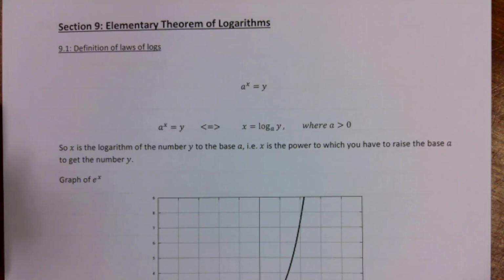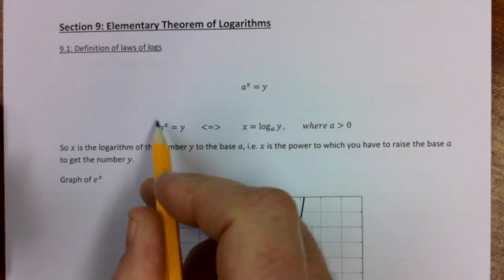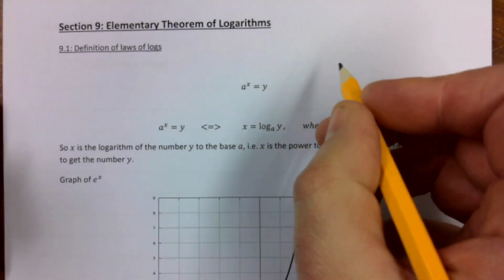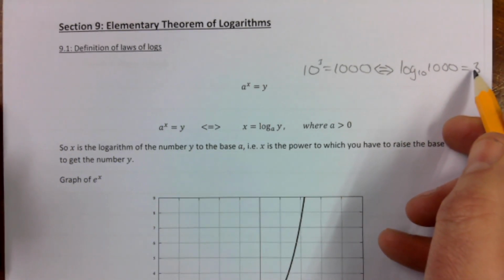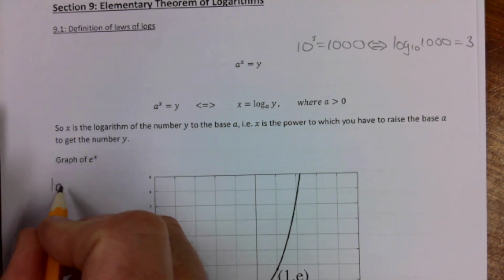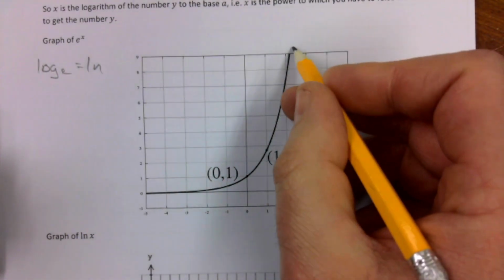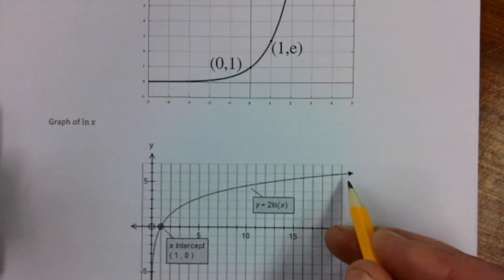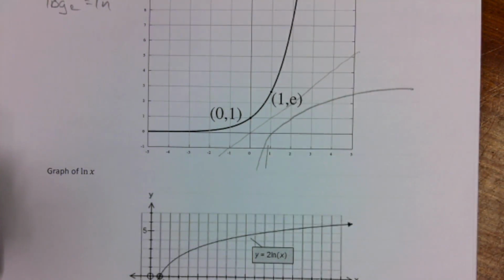CGS - ASPure - Notes - Cpt 9 - a - 9.1 Definition of Logs